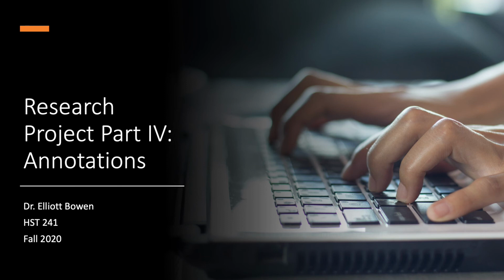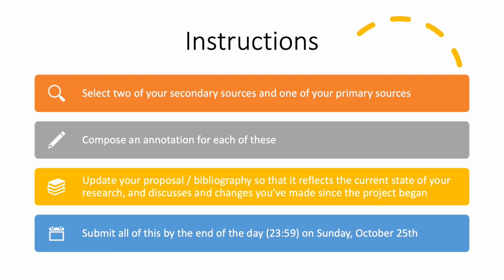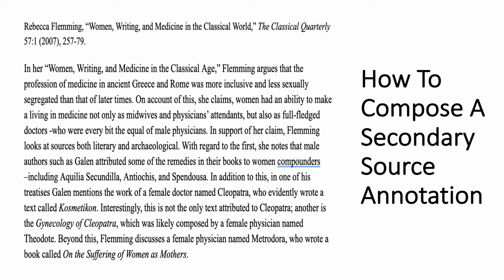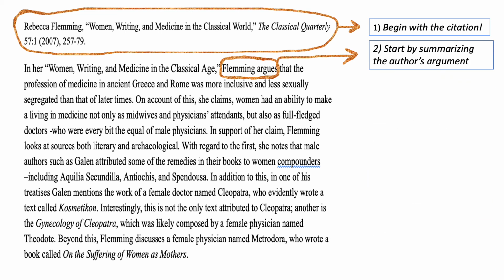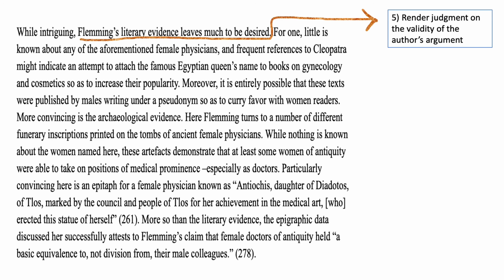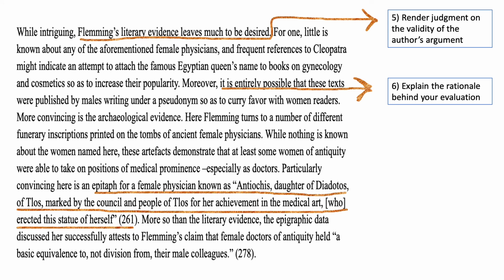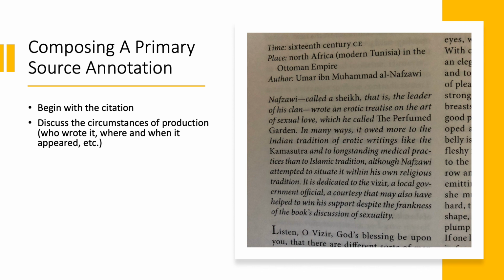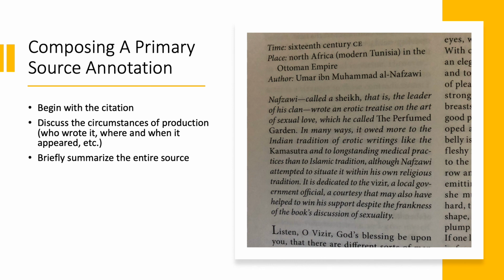HST 241 Fall 2020: Research Project Part IV (Annotations)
In this video, I discuss how to put together the secondary and primary source annotations for your research project.